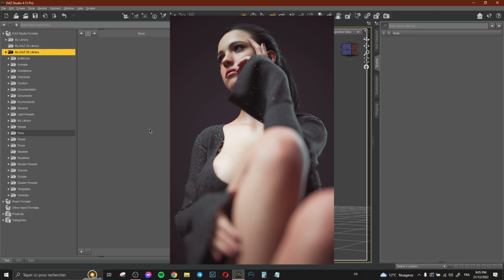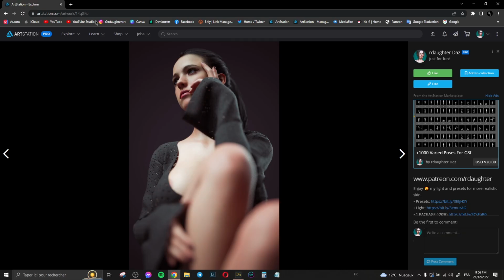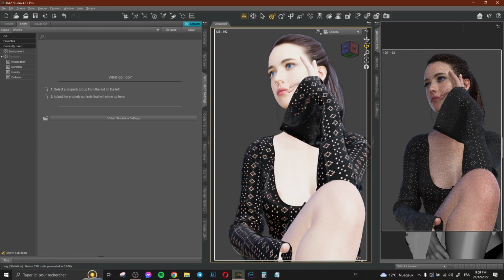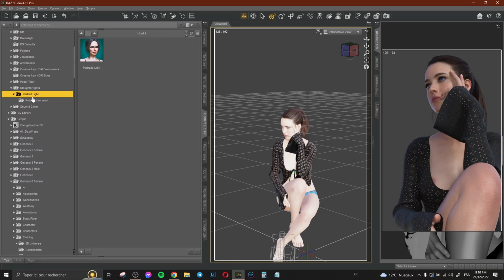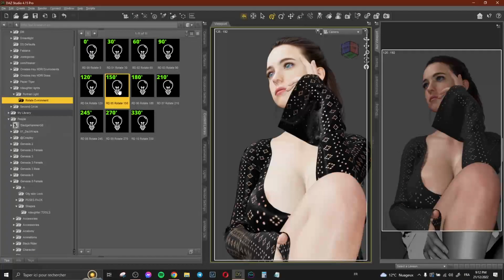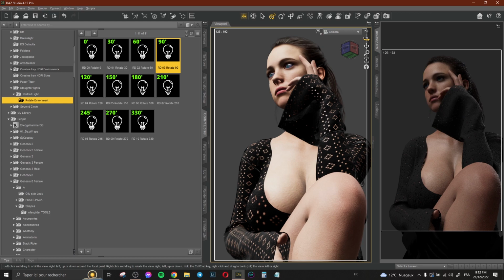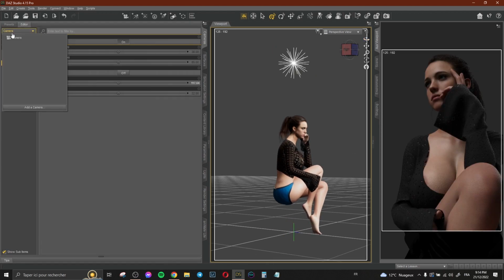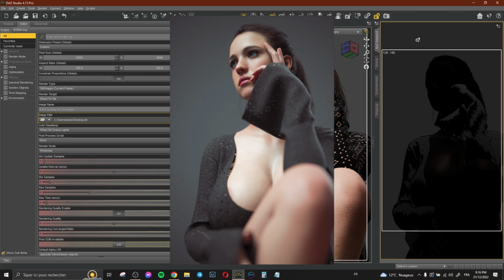Daz Studio | How to best quality tutorial